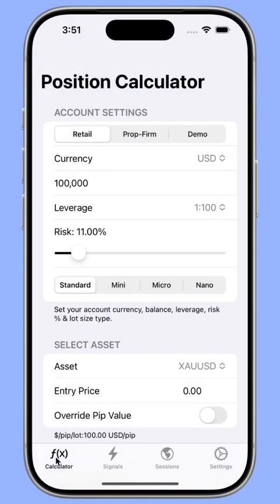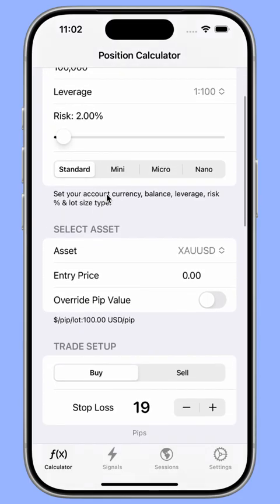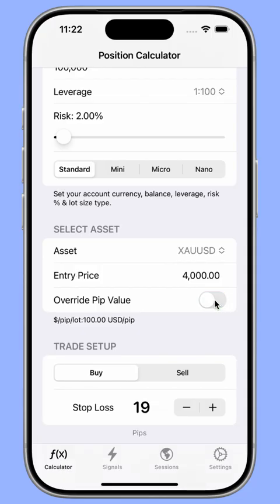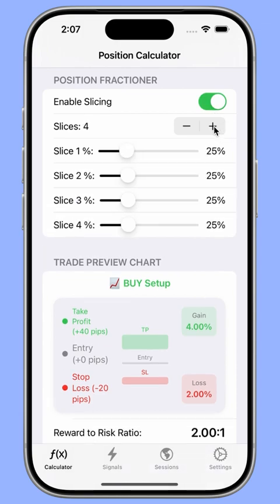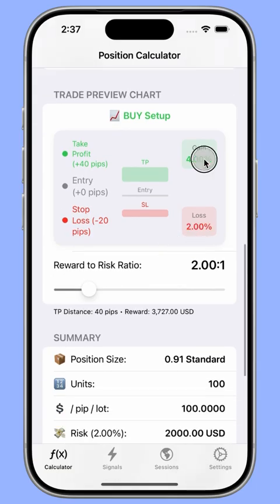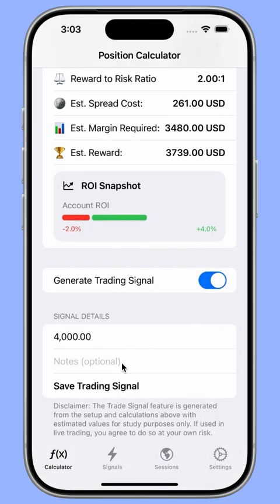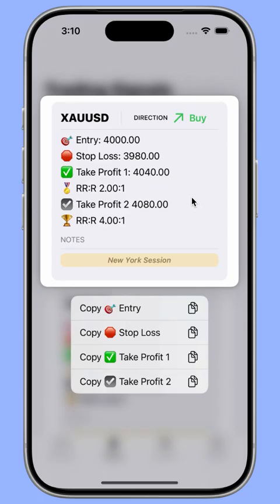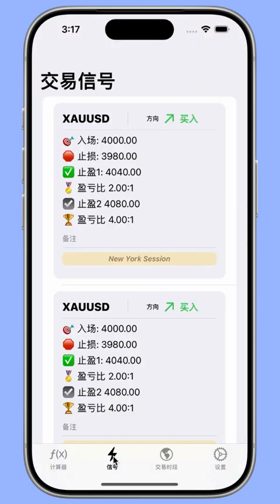🎓 Master Trazr under 8 Minutes — Full App Tutorial 🔥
Want to finally understand how to manage your trades like a pro?
In this video, I’ll walk you step-by-step through the Trazr app — from calculating lot sizes and spreads to generating trading signals and managing your sessions.
✅ Learn how to:
• Use the Trazr Calculator tab effectively
• Split risk with Position Fractioner
• Generate and manage trading signals
• Track global sessions with precision
• Access settings and language options
📲 Tap the Tutorials Highlight on my profile to rewatch anytime.
👇 Drop a comment if you’ve tried Trazr or want more trading tutorials!